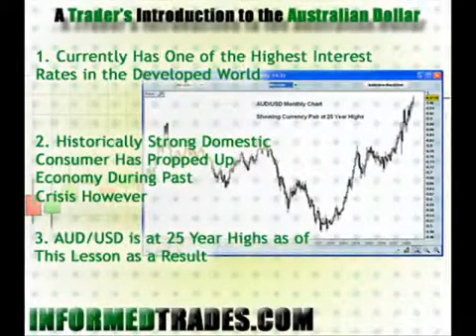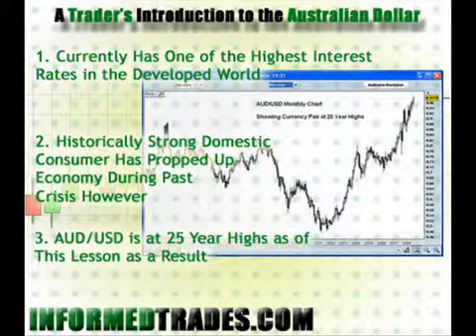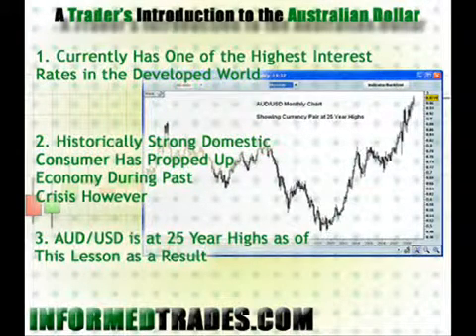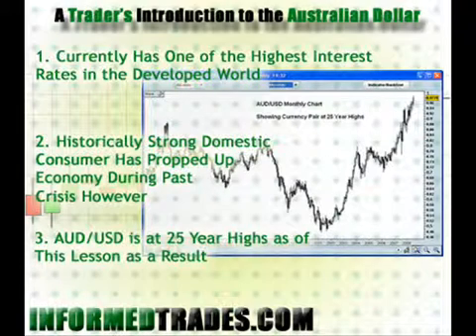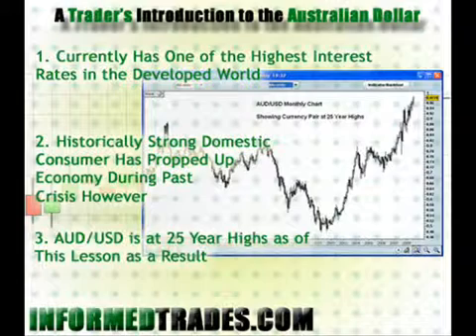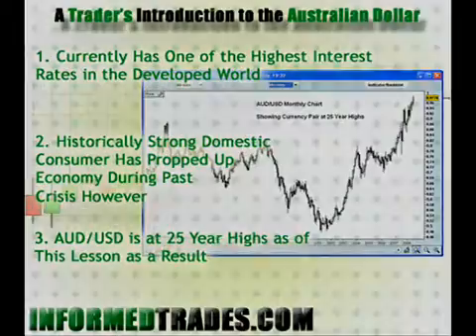130. A Trader's Introduction to the Australian Dollar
130. A Trader's Introduction to the Australian Dollar